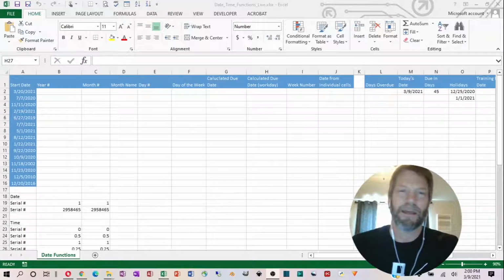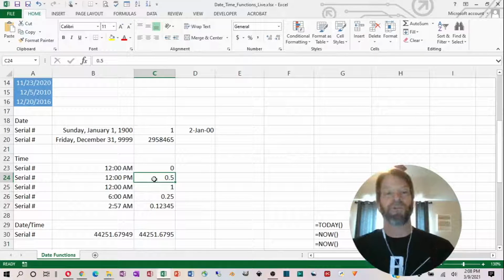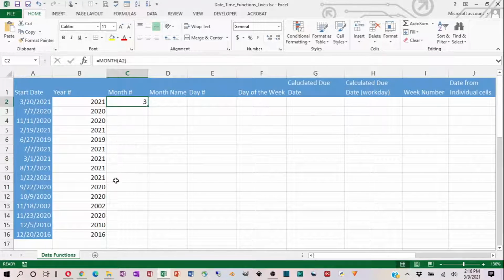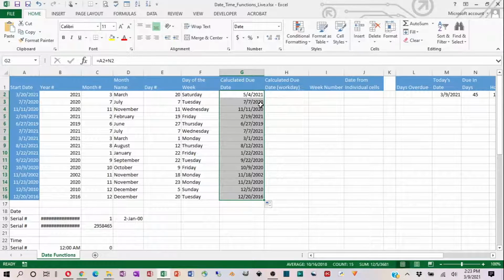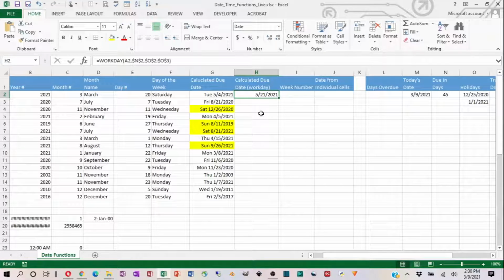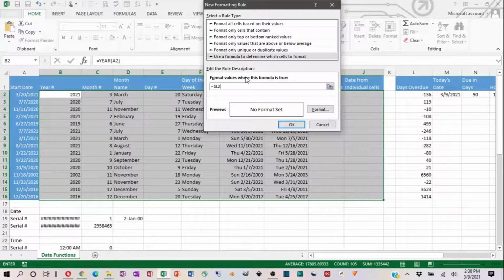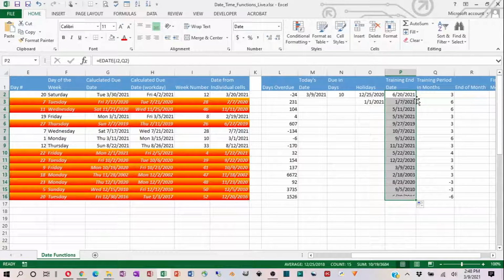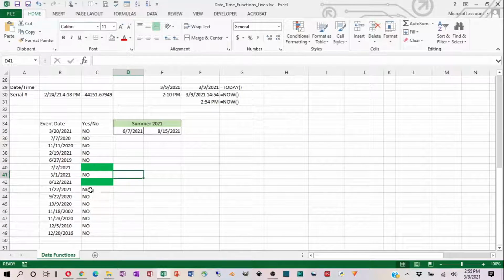Dates and Time in Excel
Learn how Excel sees dates and times and how to use some of the more popular functions. Here is a link to the guide that goes along with this session